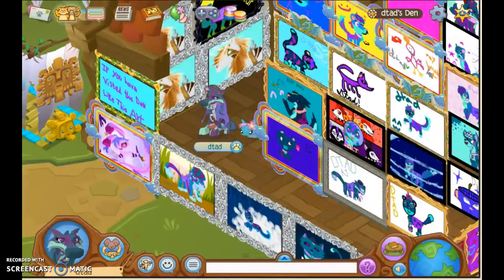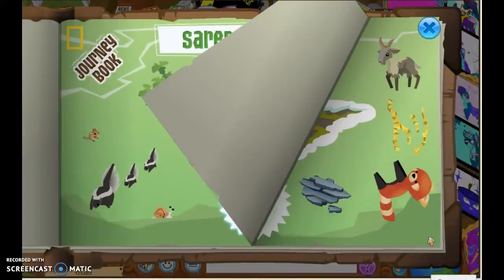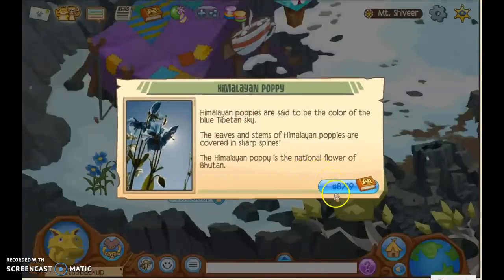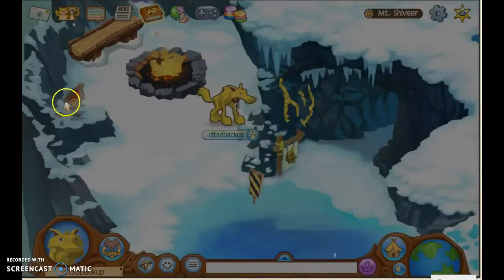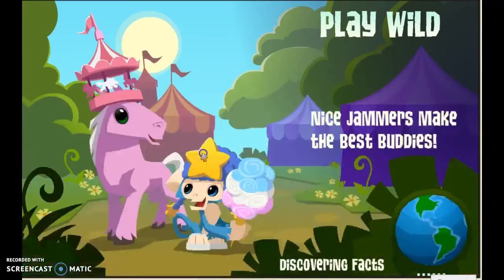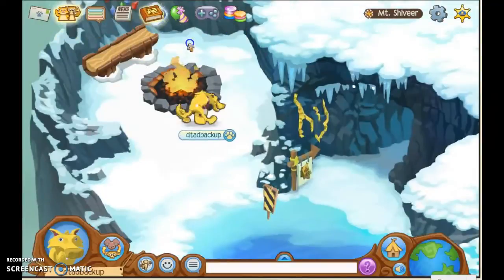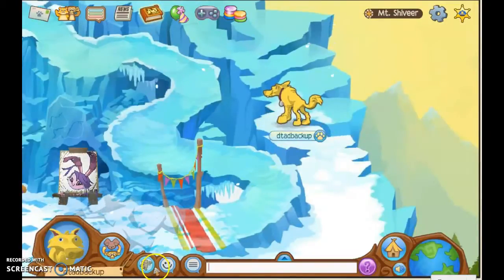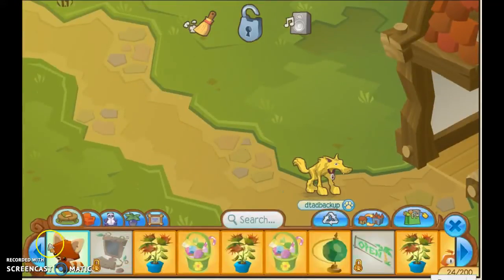tutorial tuesday ep1 mt. shiveer journey book cheat guide!